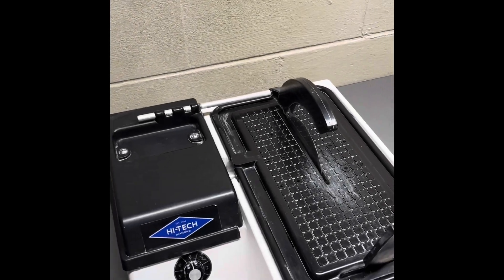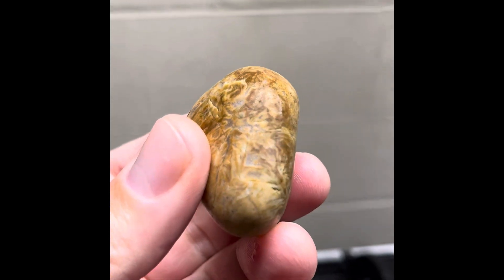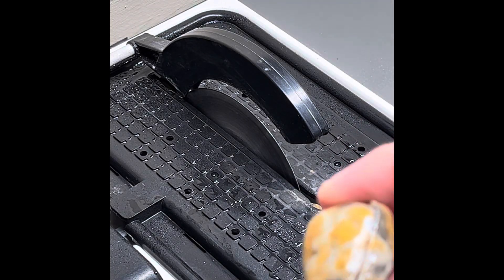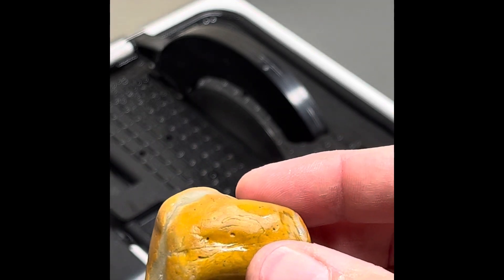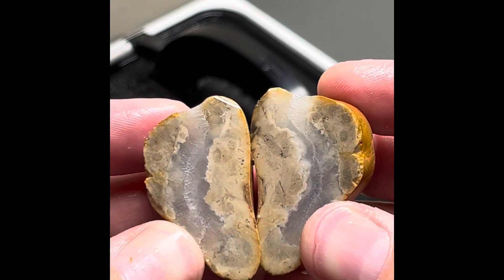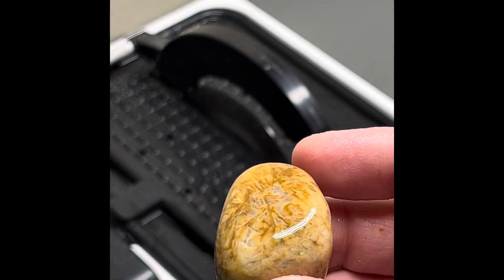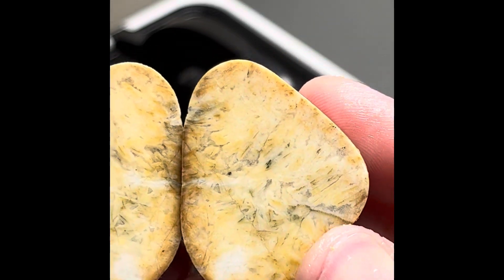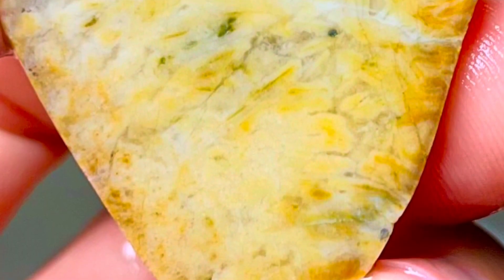Cutting Rocks | What’s Inside?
Cutting open three Lake Michigan rocks to see what spills out!